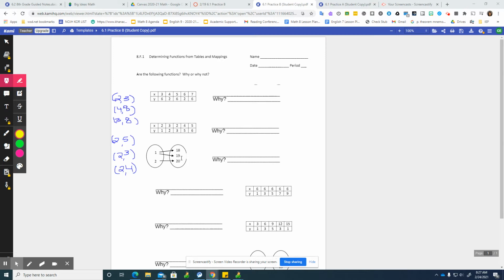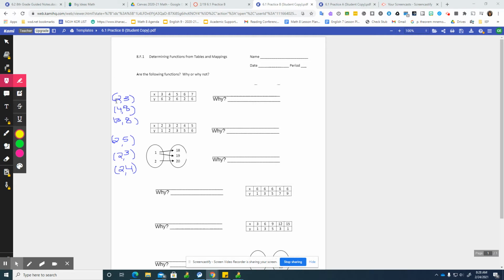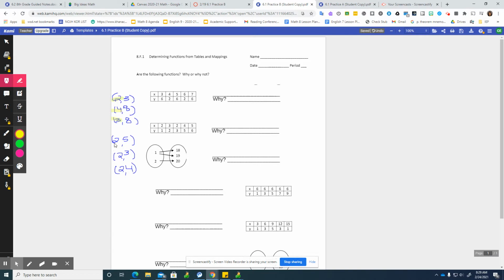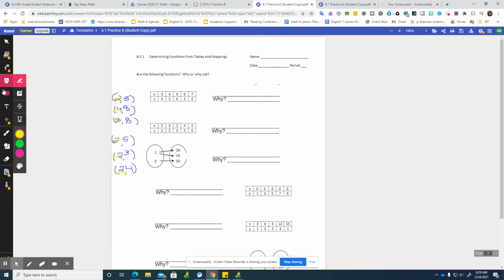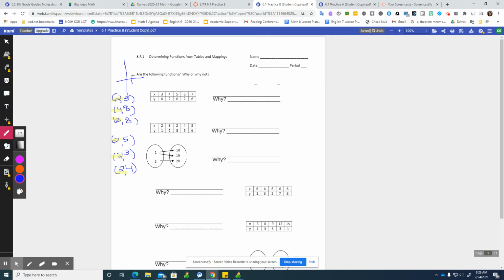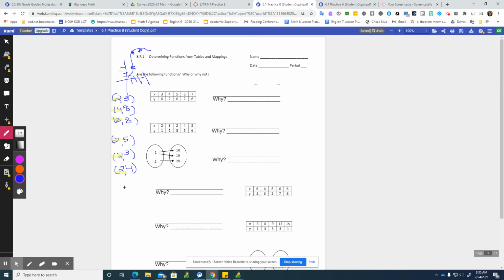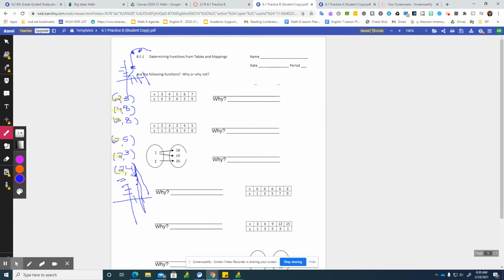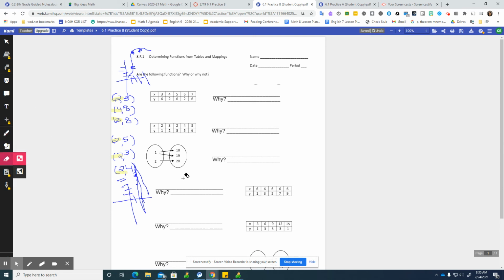6.1 Practice B Video Explanation